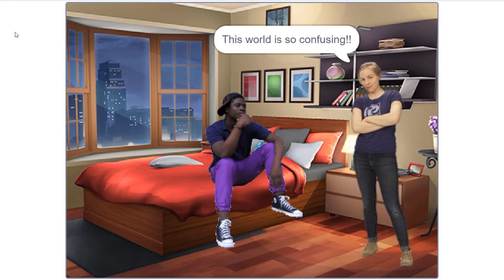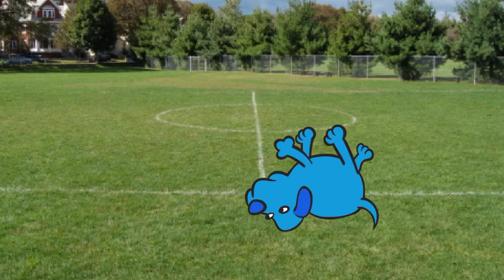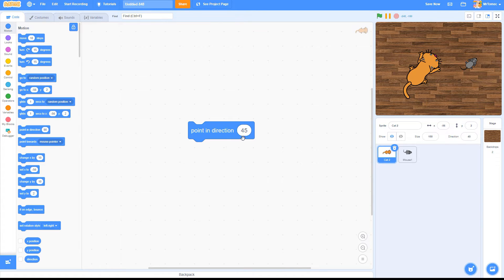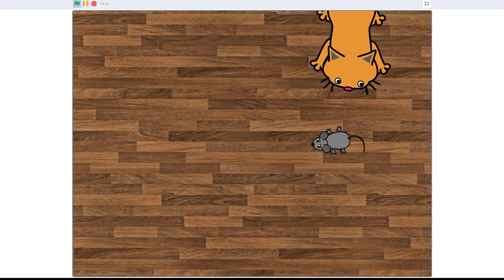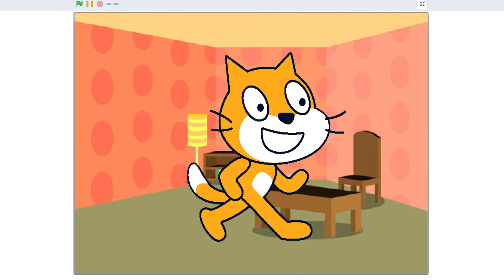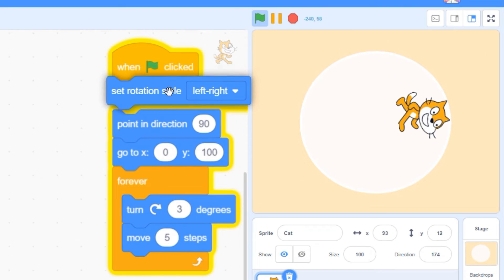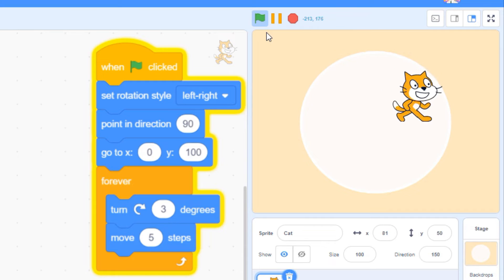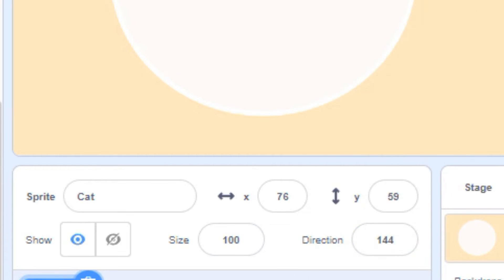Why is my Scratch sprite upside-down?!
New Scratchers are sometimes puzzled by the way sprites flip upside down when you try to turn them to face left. In this short Scratch Hacks tutorial, Mr. T explains the reason behind this baffling behavior and shows you two ways to fix the problem.

You'll find some of the Scratch files we used to put together this video in this studio